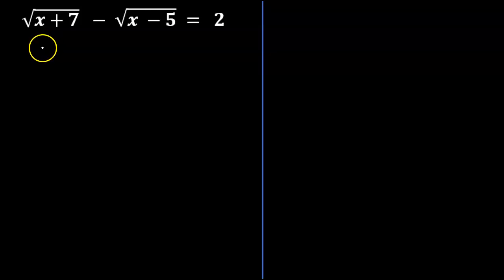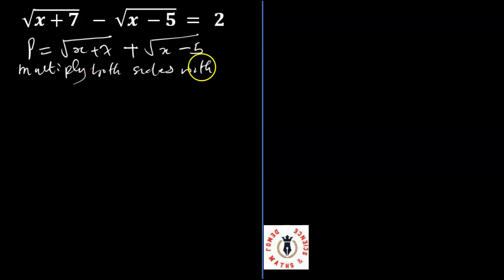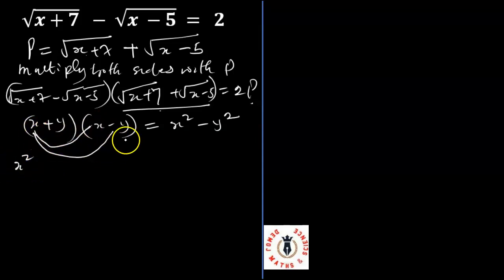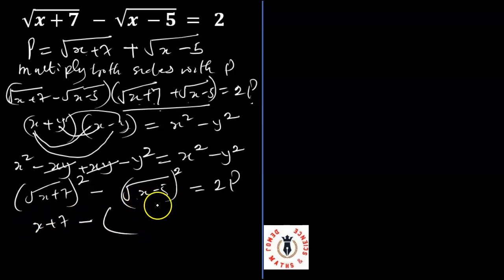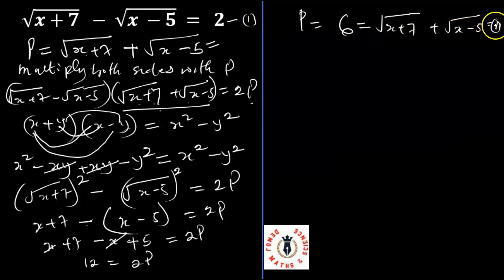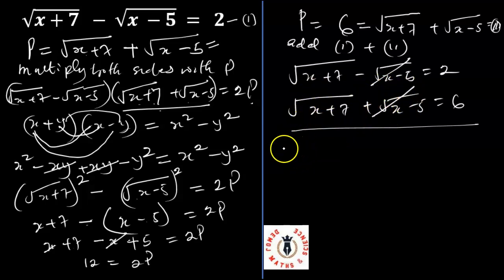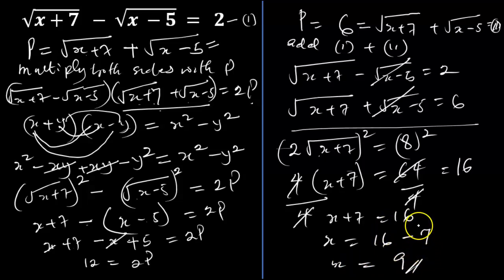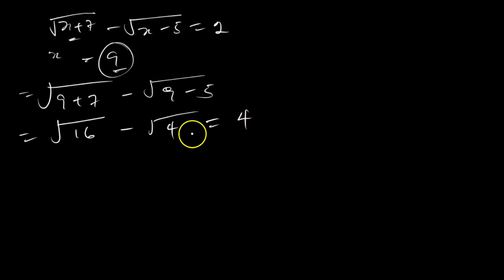Learn How to Solve Radical Equations Using Conjugate Radicals | Step-by-Step Guide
Struggling with solving radical equations? This video simplifies the process by teaching you how to use conjugate radicals effectively. Whether you're a high school student, a college learner, or simply revisiting math concepts, this tutorial will help you master radical equations with ease.

What You'll Learn:
✅ Step-by-step explanation of solving radical equations
✅ How to use the conjugate radicals method

By the end of this video, you'll confidently solve even the trickiest radical equations!

📚 Grade 11–12 students
🎓 College and engineering students
🔍 Anyone looking to strengthen their math skills